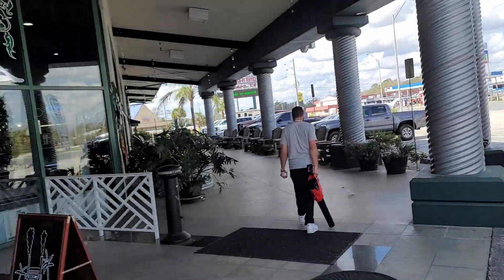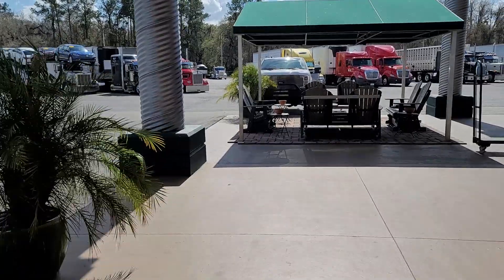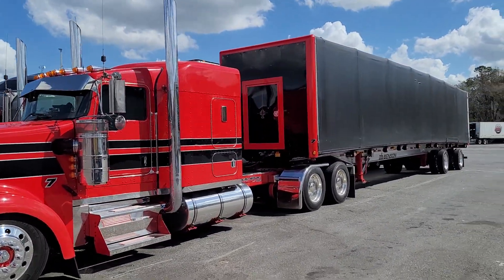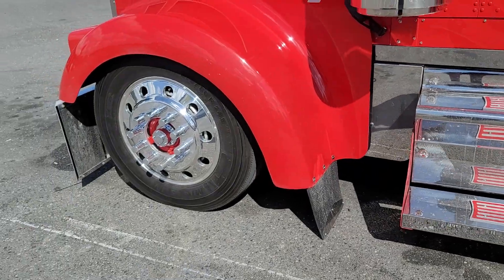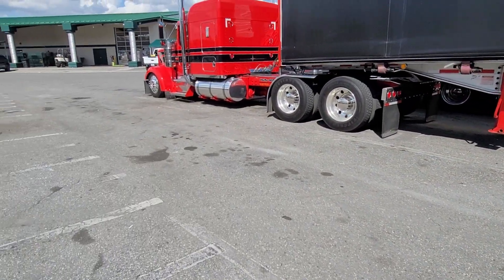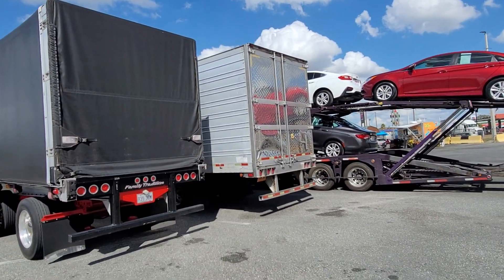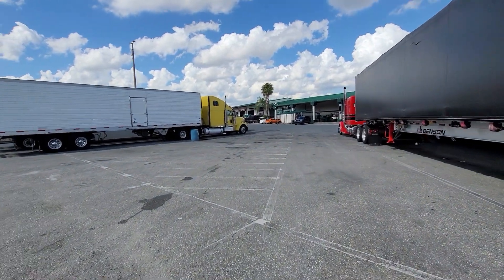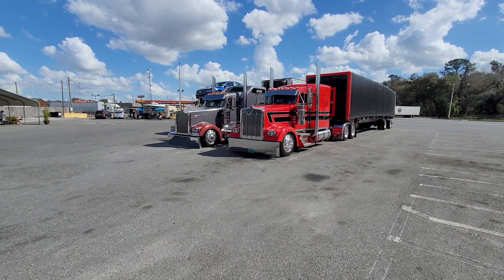Mr. Williams...top of the line w900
made a stop at 75 chrome shop.jus happens to  run into mr. Williams and one of his sons..it was a pleasure speaking with you as usual..